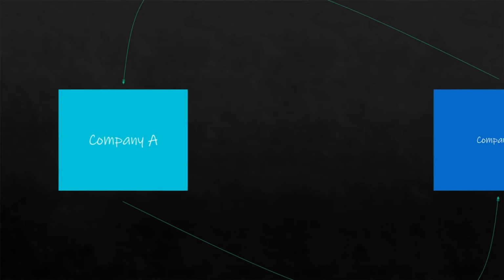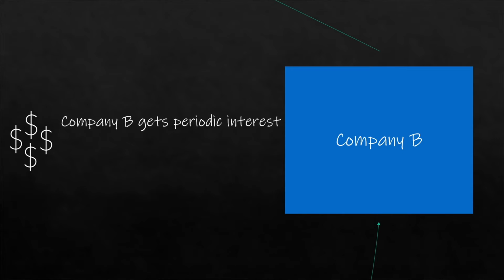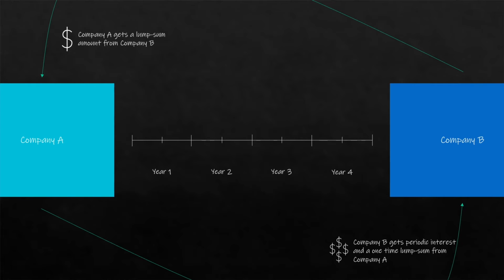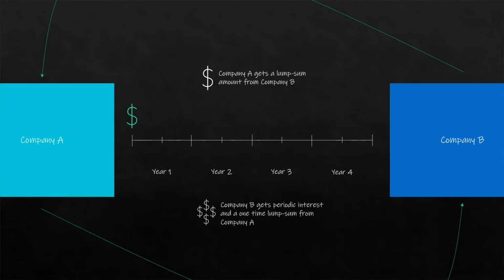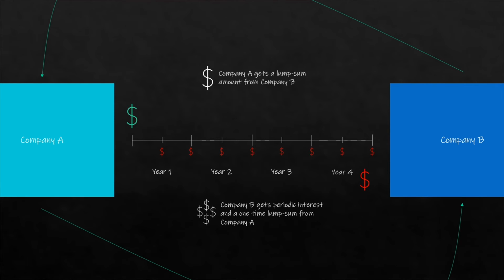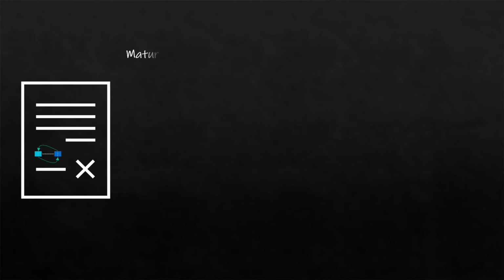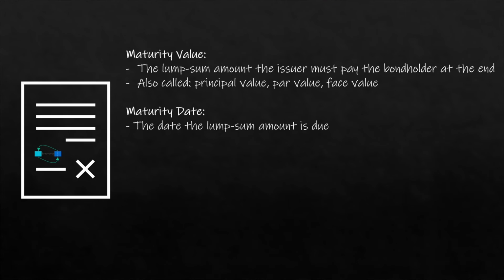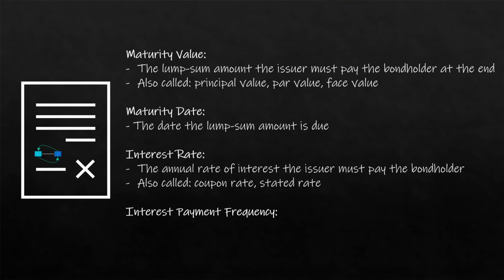15-1 - Accounting for Bonds Payable - Part I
An introduction to the concepts and terms used when accounting for bonds payable.